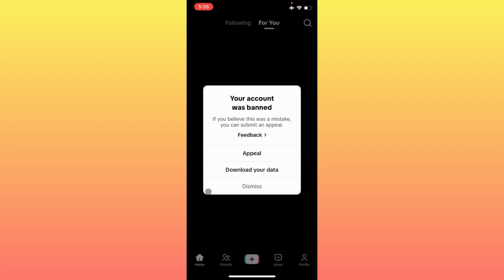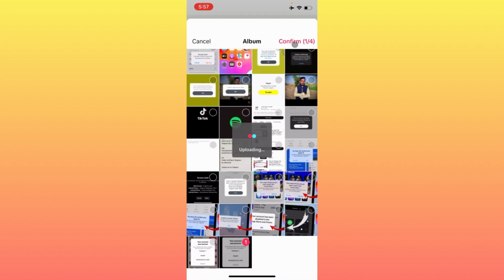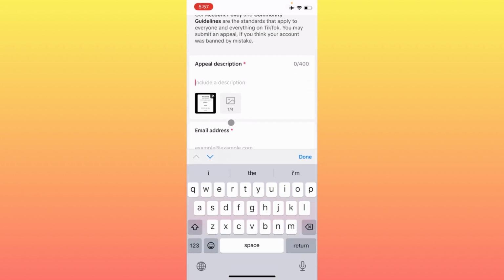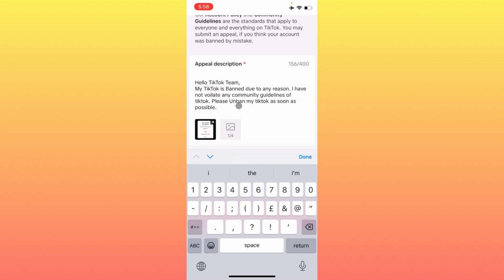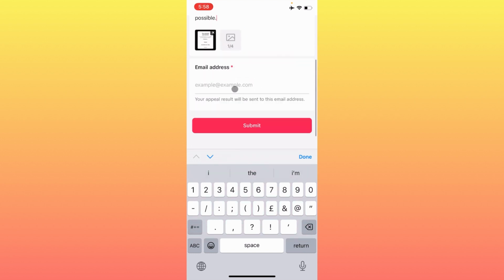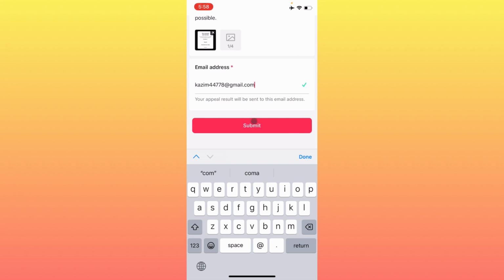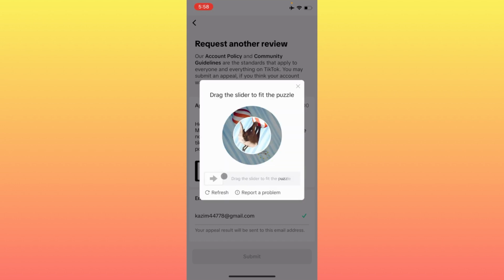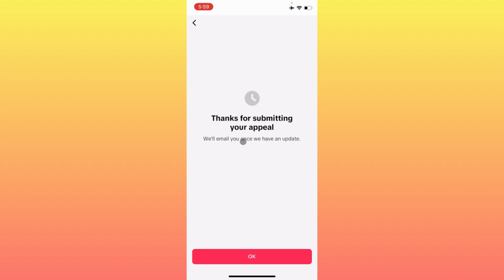How to Fix TikTok Your Account Was Banned 2024 | Recover TikTok Permanently Banned Account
In this video, I will help you to fix TikTok Your Account Was Banned. Please watch till the end.

How to Fix TikTok Your Account Was Banned 2024 | Recover TikTok Permanently Banned Account iPhone